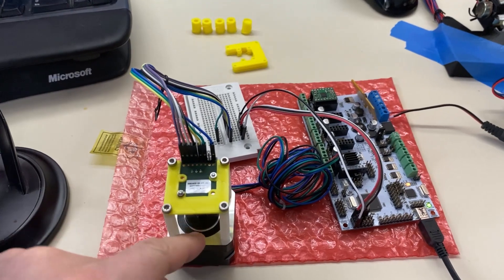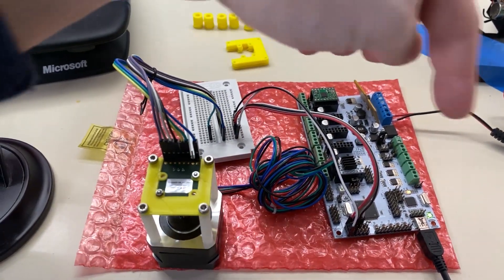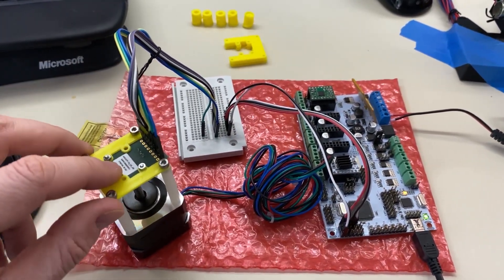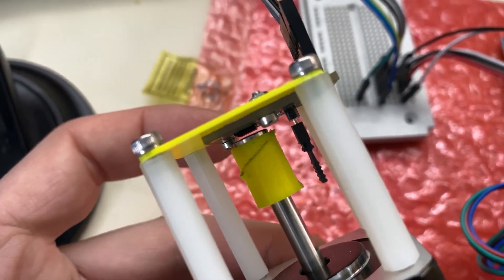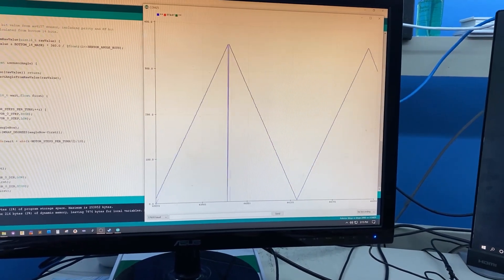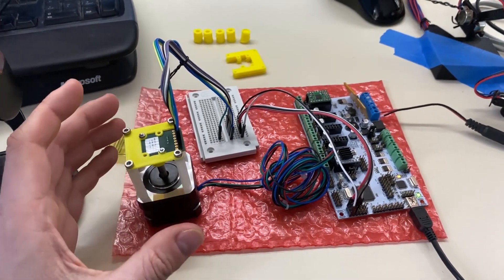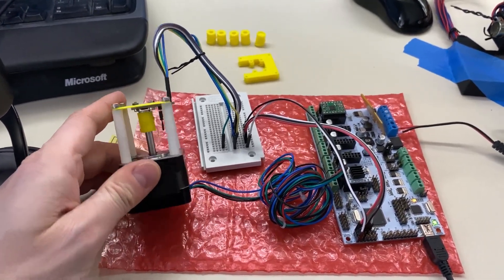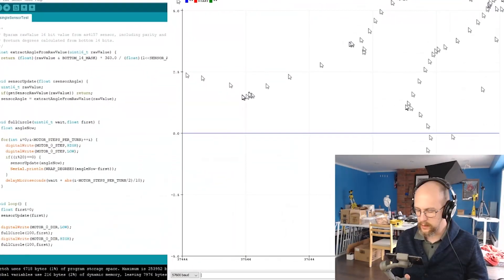How to use an AS5147 sensor with a NEMA17 stepper motor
Here's a stepper motor connected to an AS5147 absolute rotation sensor.  The sensor gets 14 bits precision, meaning it can sense a move of 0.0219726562 degrees or more.  Great for big robots that need high precision.  A stepper + a rotation sensor = a servo!